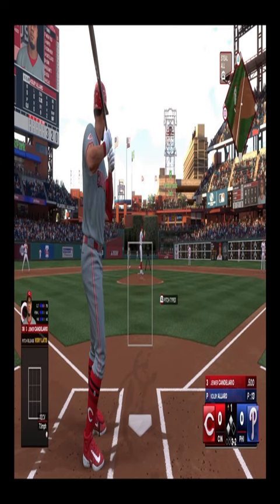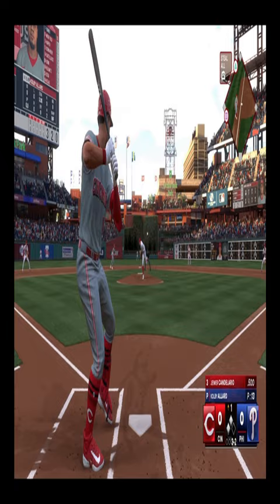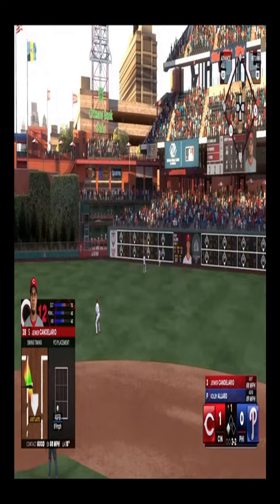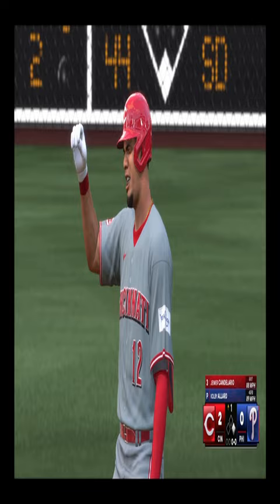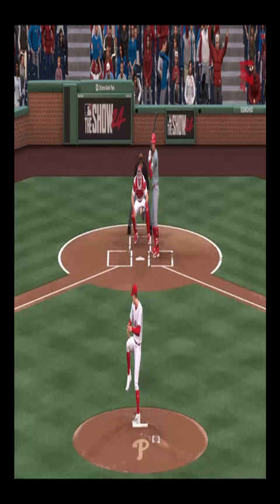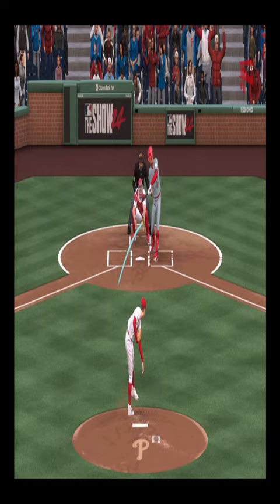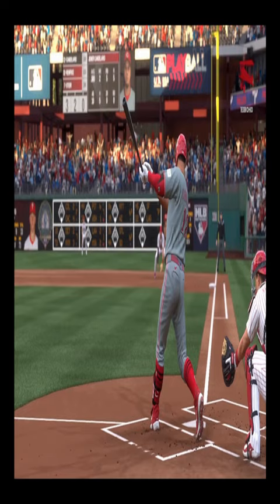Jeimer Candelario 2-RBI Single vs. Phillies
Jeimer Candelario hits a 2-RBI single to center field to score in Stuart Fairchild and Jonathan India and gives the Reds a early 2-0 lead over the Phillies in game one of their three game series.

You can check out the full video on the TNC Sports Talk YouTube Channel.